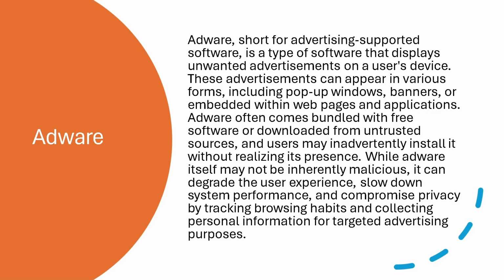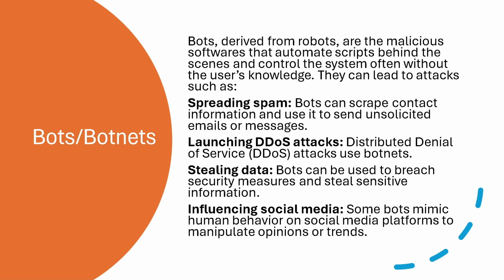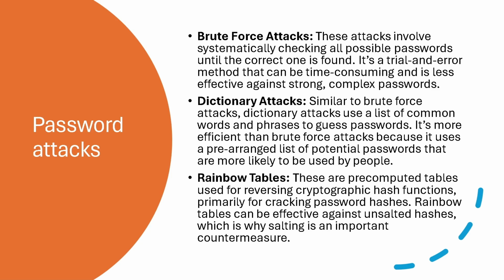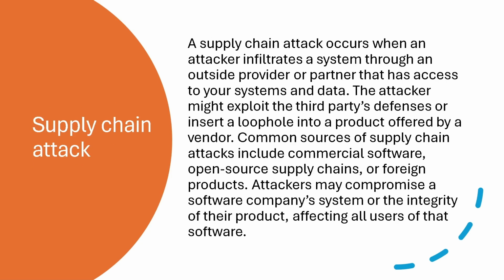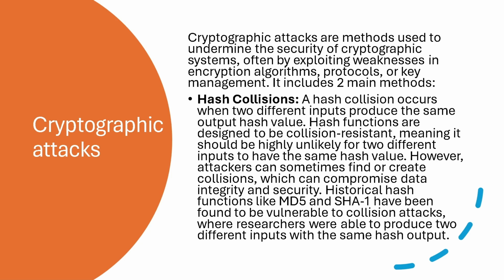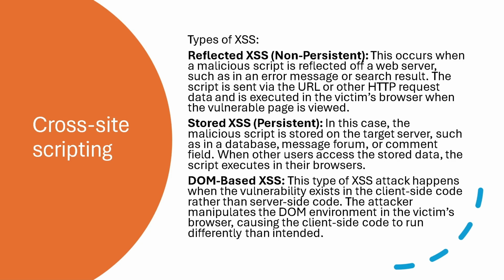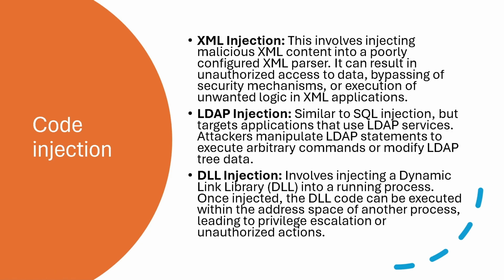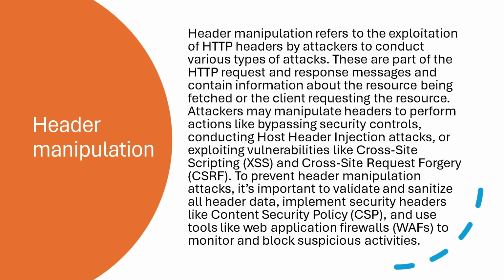CompTIA Security+ 601 Lecture 2